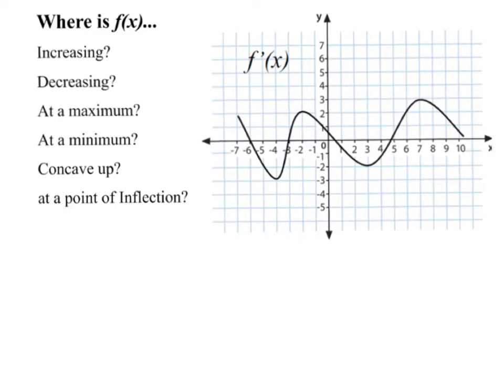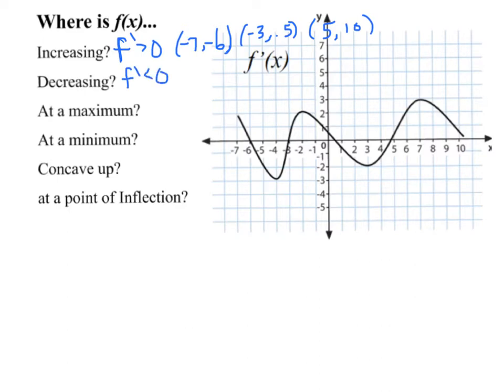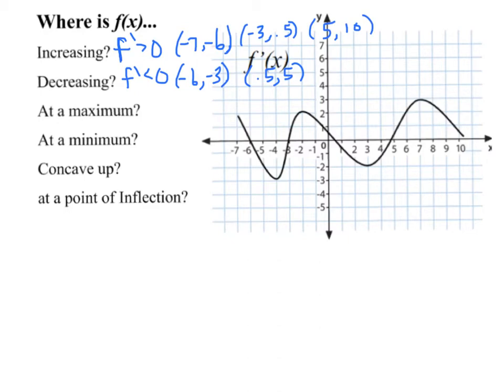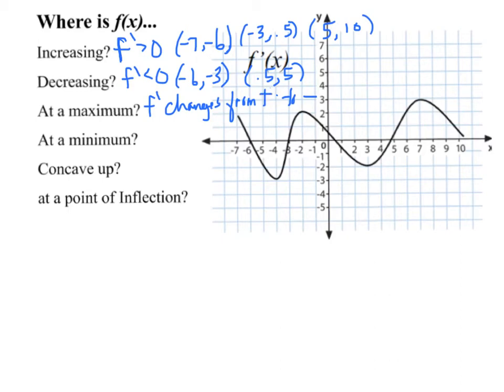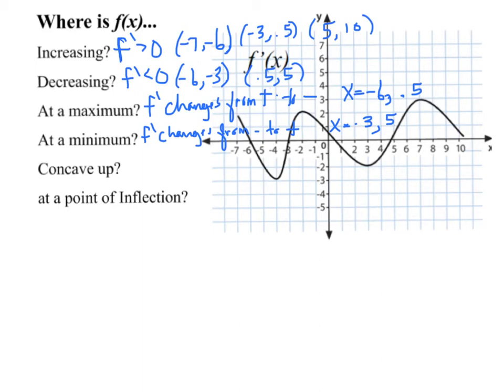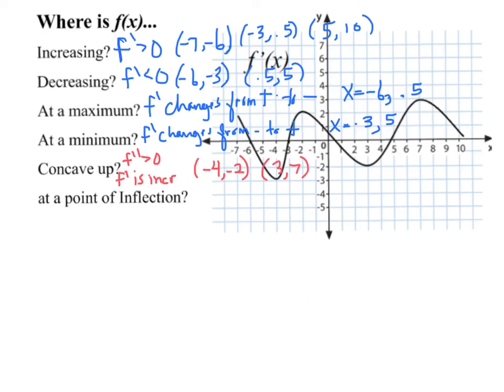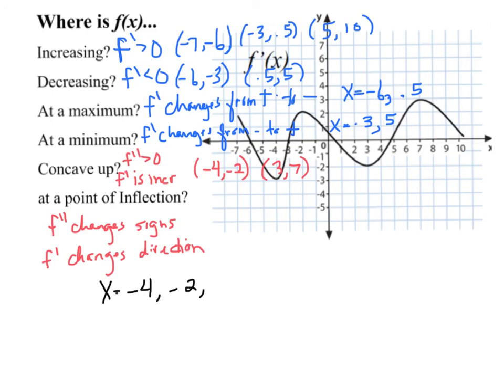Calculus Derivative Graph Review 1